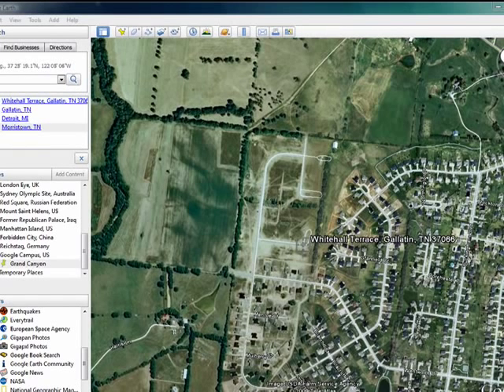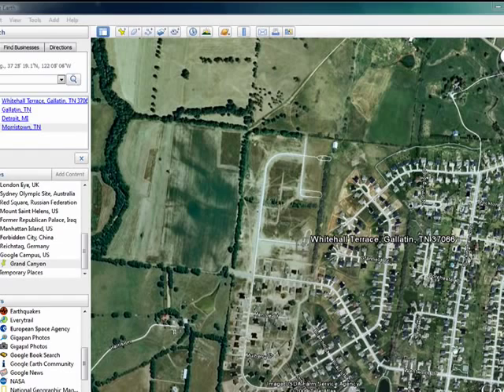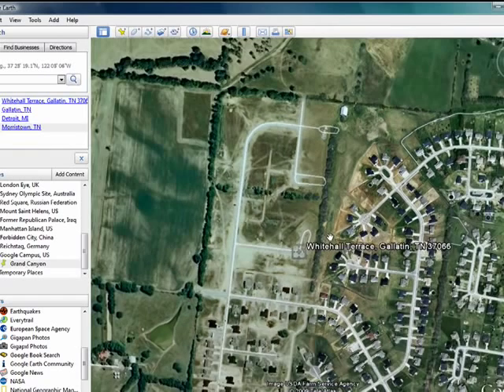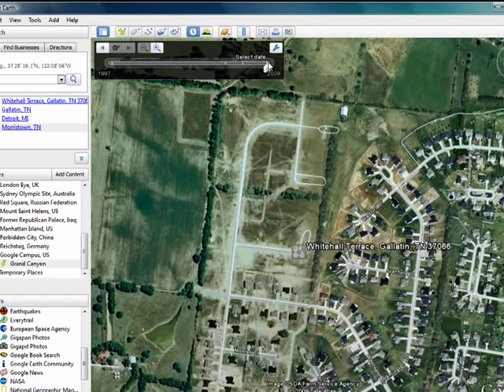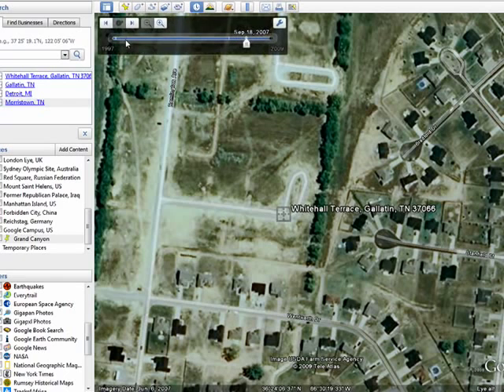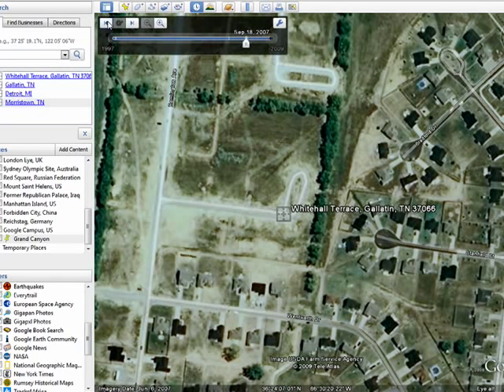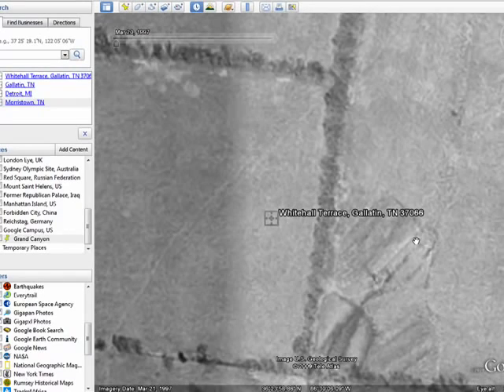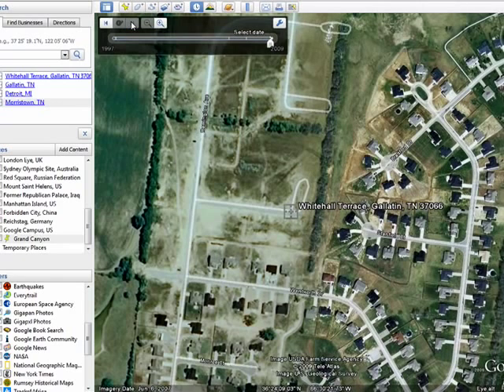Historical imagery in Google Earth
Another new feature in Google Earth is "
Historical Imagery." This feature lets you go back in time to see what an area looked like in the past. A Internet tutorial series by butterscotch.com.